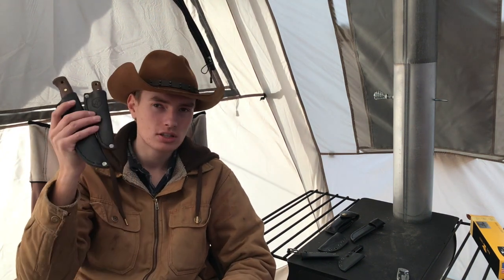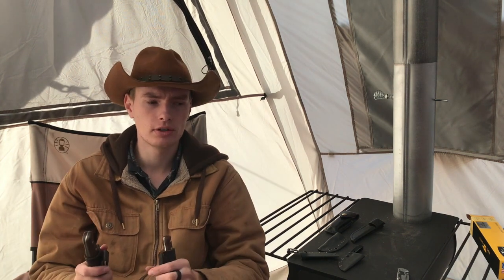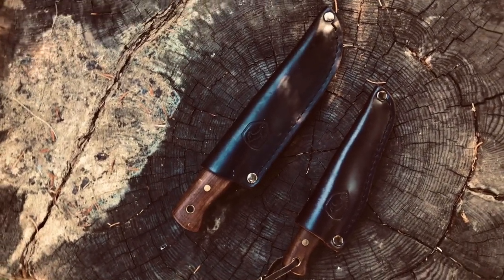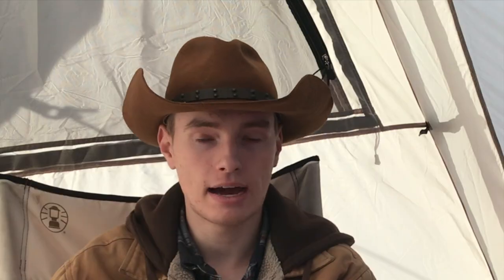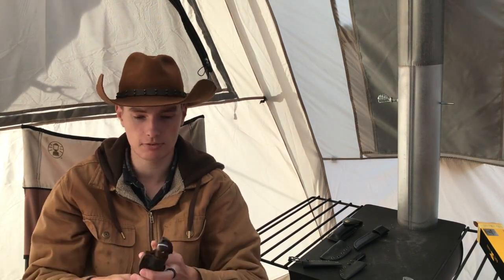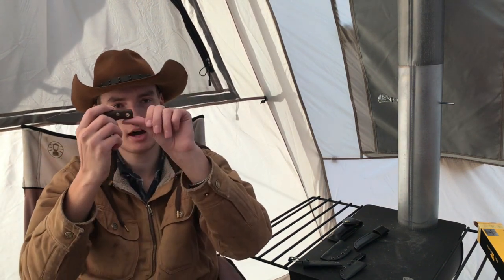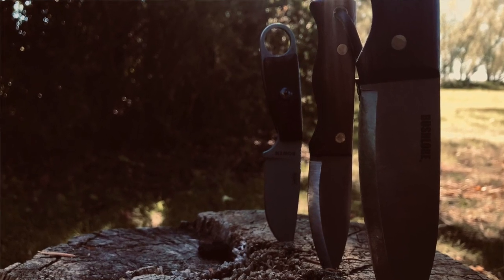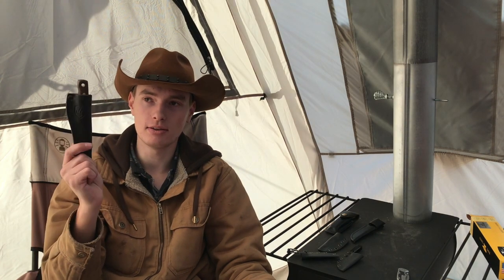Condor Mini Bushlore MOD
THIS knife is AWSOME but this MOD makes it 10 TIME BETHER!

Where to buy Canada

Where to buy USA